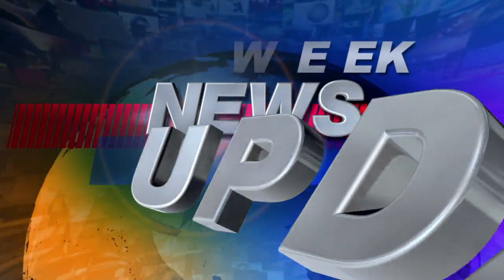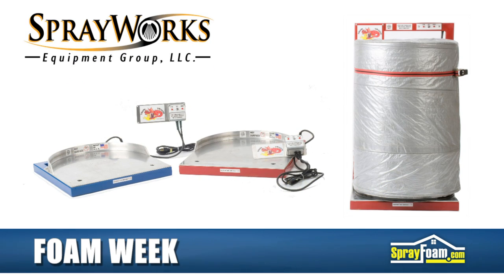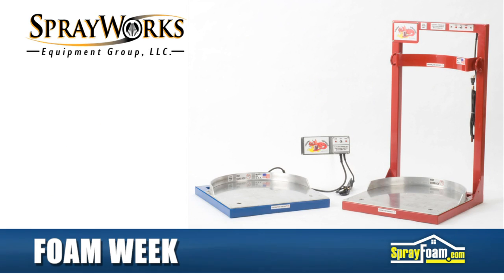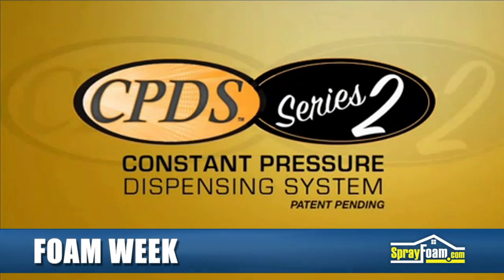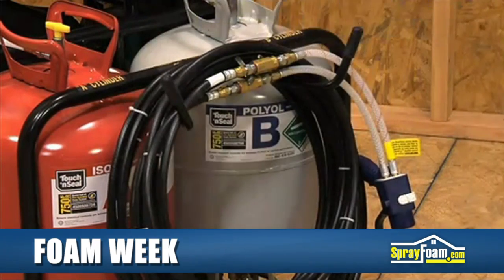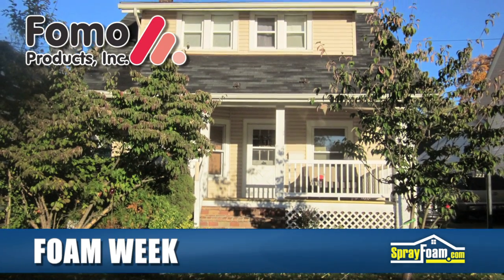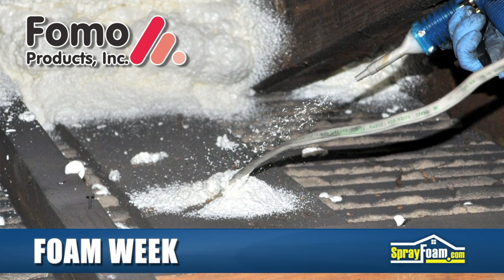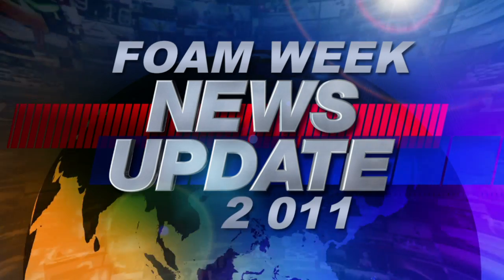FOAM WEEK TV - Spray Foam News - November 4, 2011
FOAM WEEK TV - Episode 306 - Spray Foam Weekly News for November 1-4, 2011 - featuring SprayWorks Equipment Group's Barrel Blazer Spray Foam Heating System, Touch 'N Seal's CDPS Spray Foam Dispensing Machine and Fomo Product's Handi-Foam